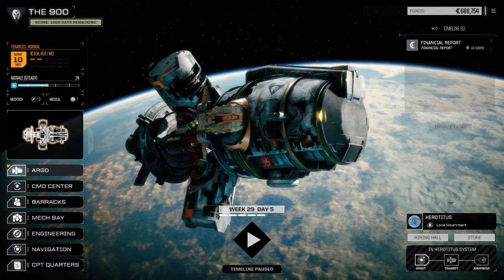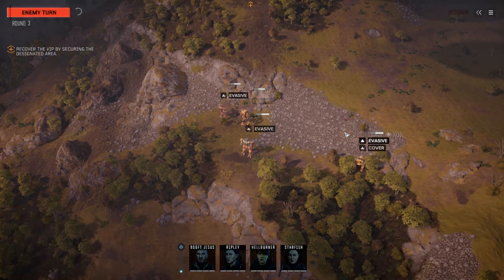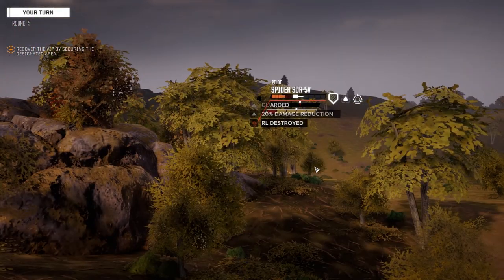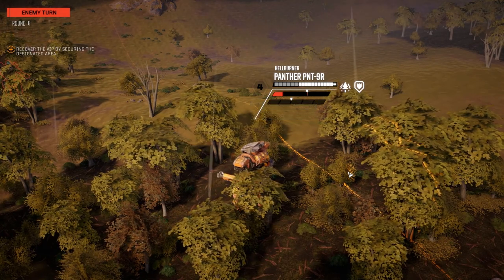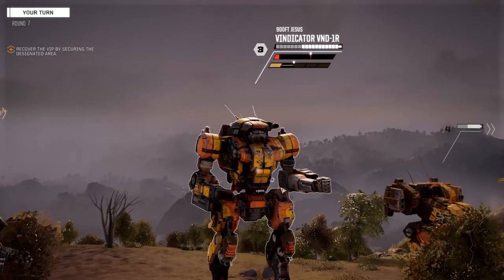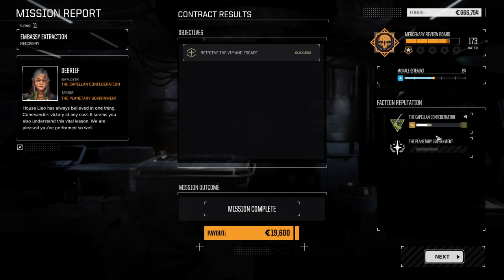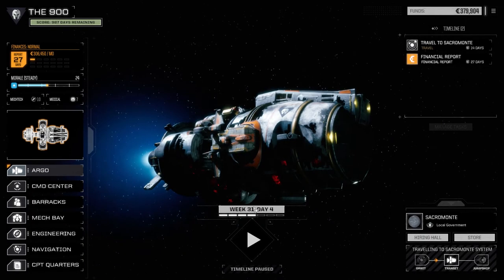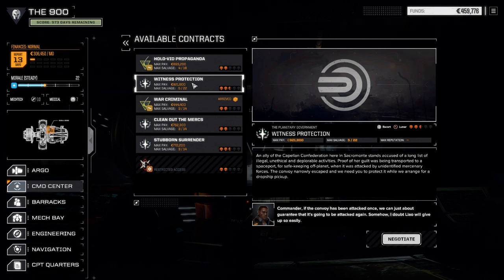Flashpoint - The 900 - Ep36.23